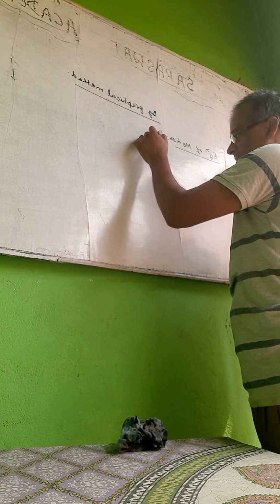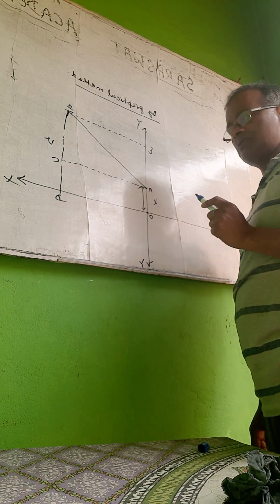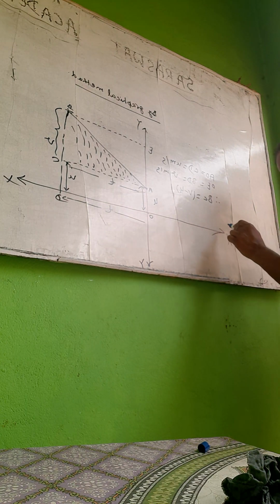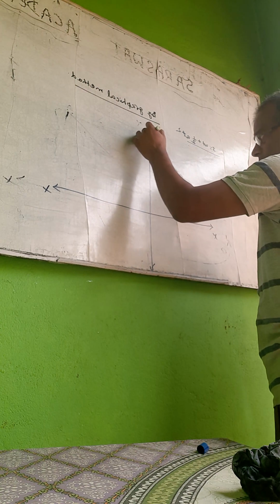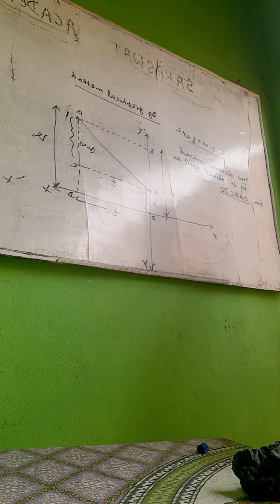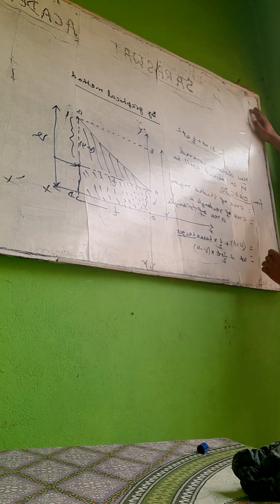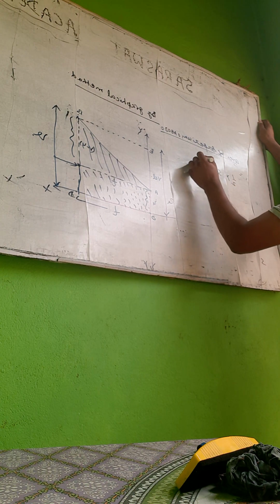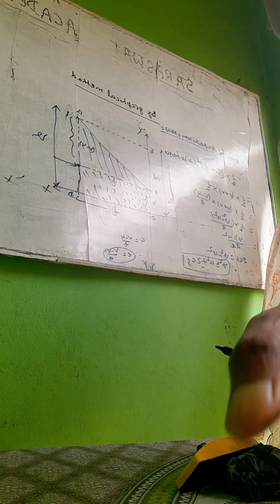EQUATIONS OF MOTION @SARASWAT/ FOR CLASS 9TH